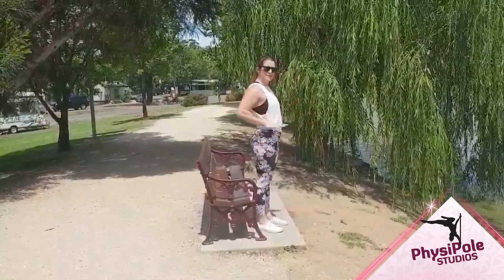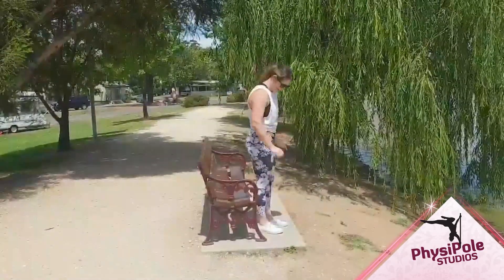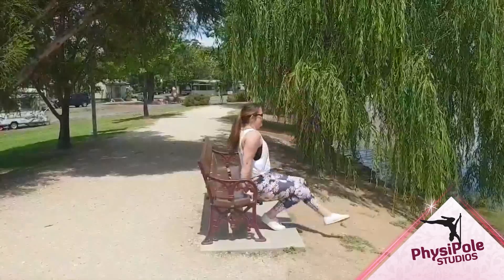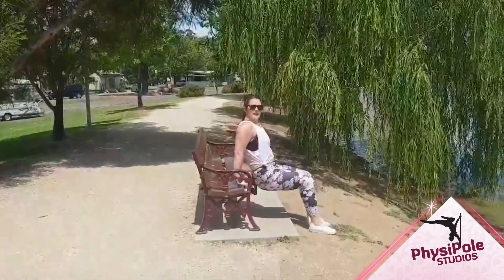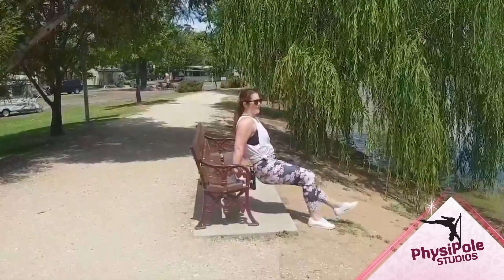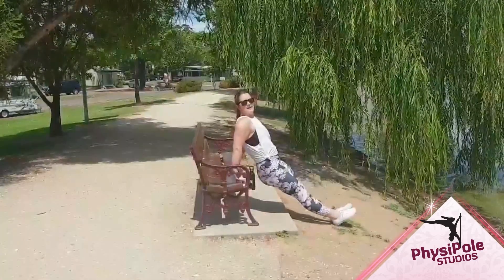Tricep Dips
Technique for completing tricep dips